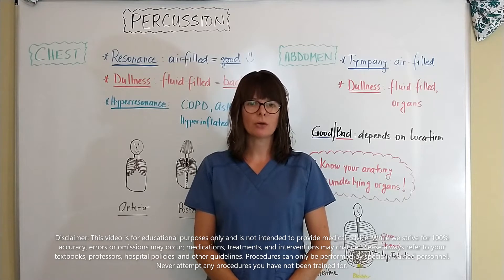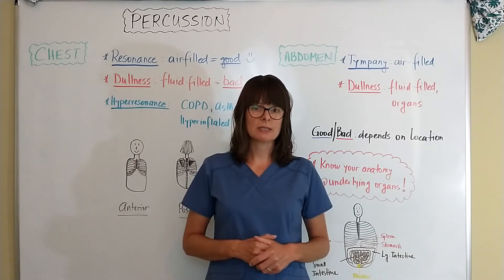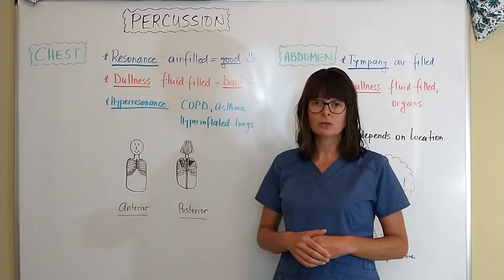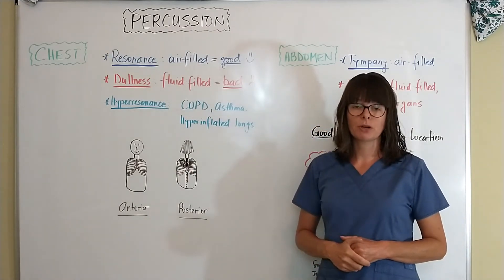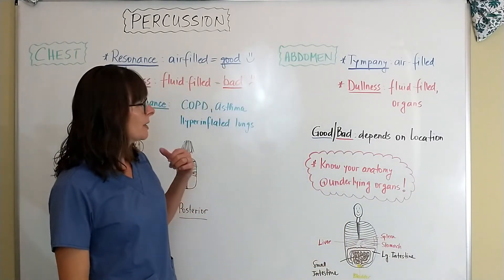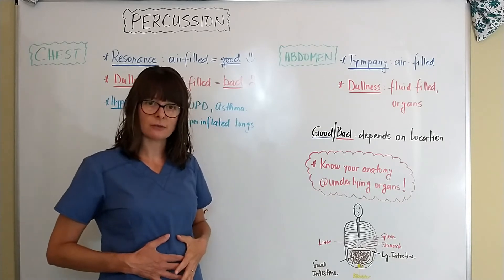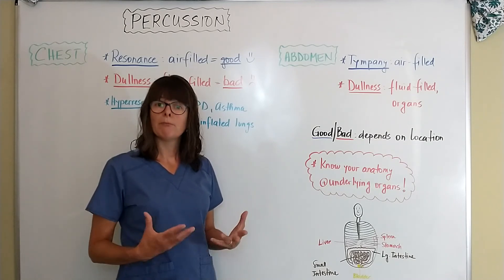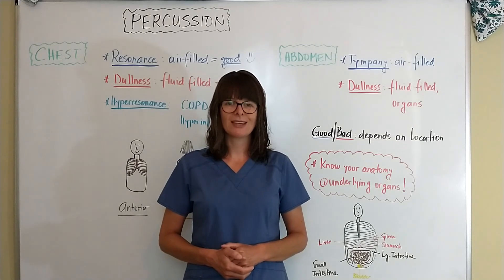Chest & Abdominal Percussion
This video explains the purpose, techniques, and different sounds heard when percussing a patients' chest and abdomen.

You may also find these other videos in the Physical Assessment Skills playlist helpful: